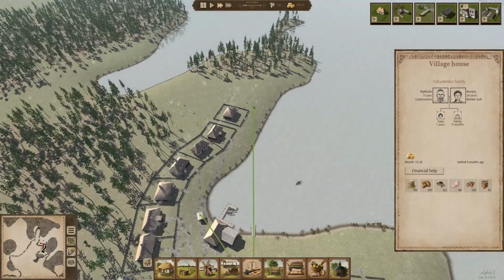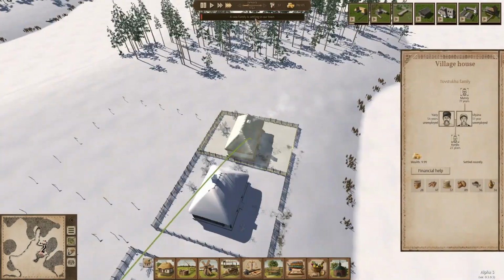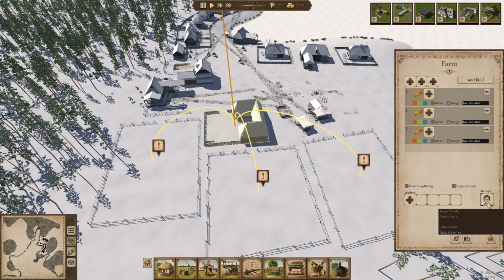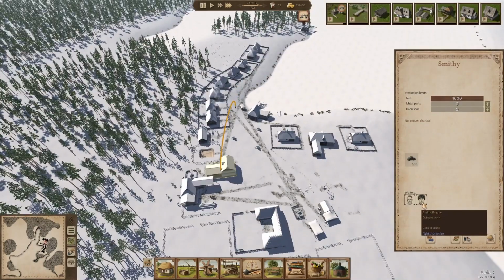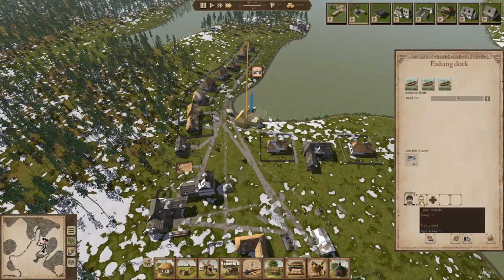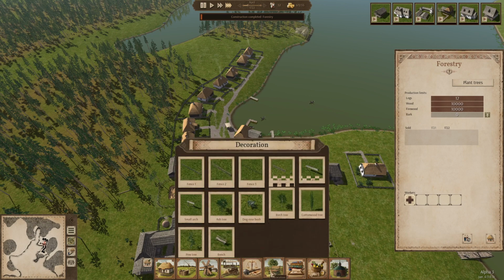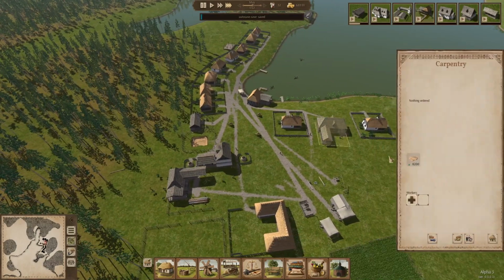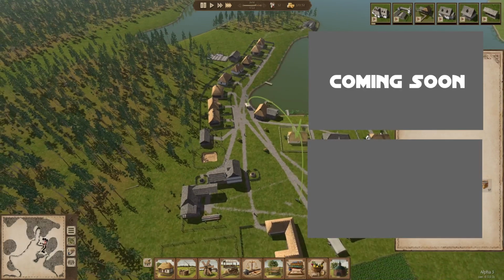🤦‍♀️Ostriv - Their Bickering Cost Us... - Alpha 3 - Let's Play Series Ep. 3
Join me in my let's play of Ostriv, a city building game set in 1800s Ukraine.  Ensure your village's survival by building houses, farms, workshops and more.  If you enjoy Cliff Empire and other city builders, you'll love Ostriv!  (Alpha 3 Build)

About Ostriv:
Ostriv is a city-building game that puts you in a role of a governor of an 18th century Ukrainian town to challenge your creative skills and management abilities.